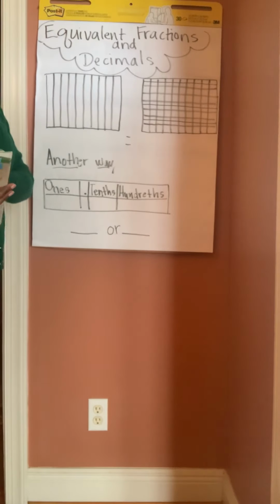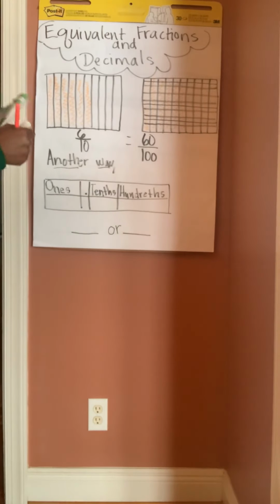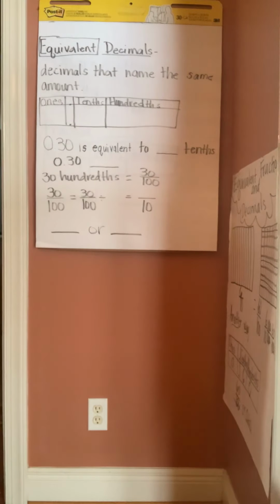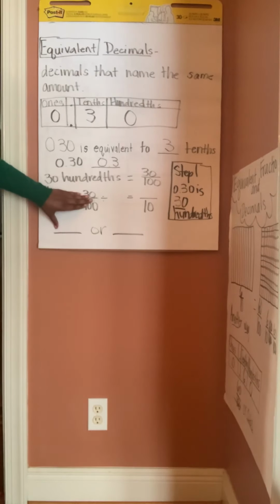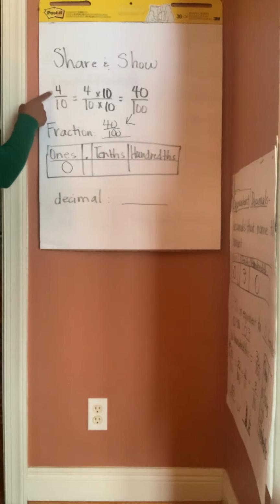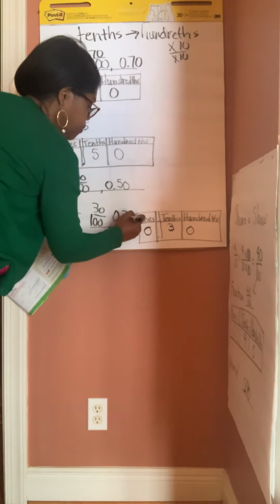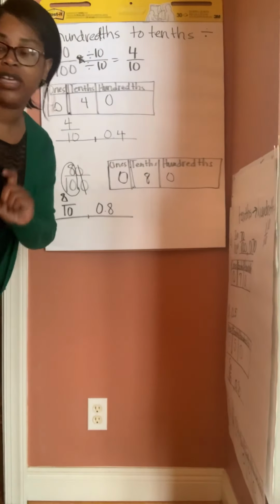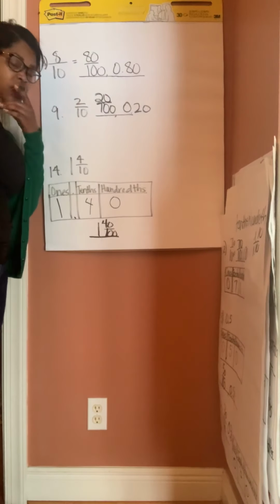April 13, 2020 Equivalent Fractions and decimals Go math L9.3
Math lesson week 1 Distance Learning.